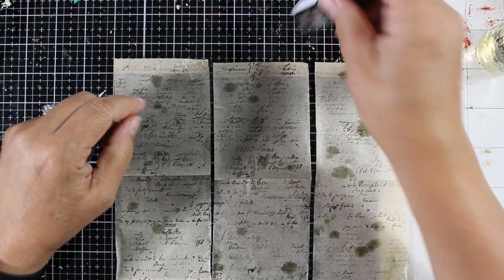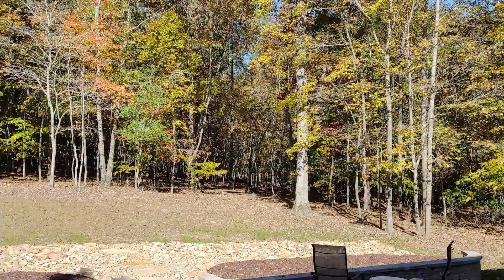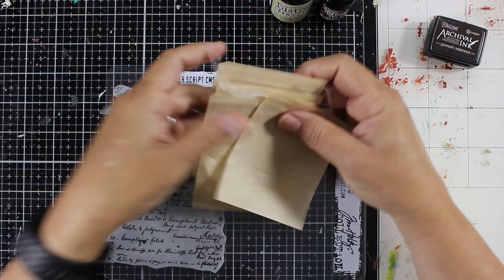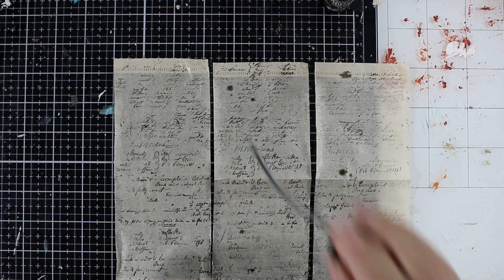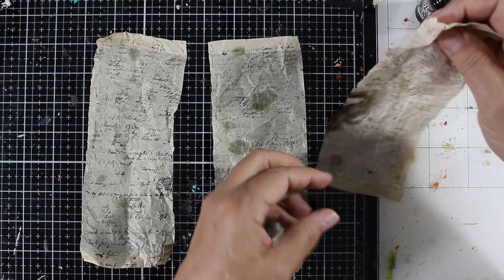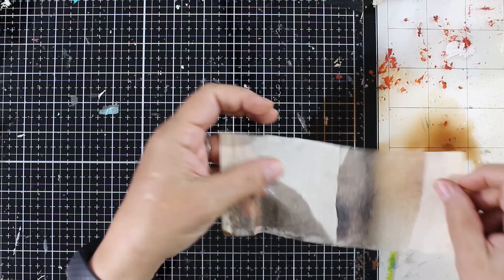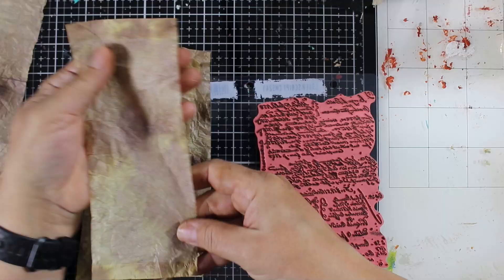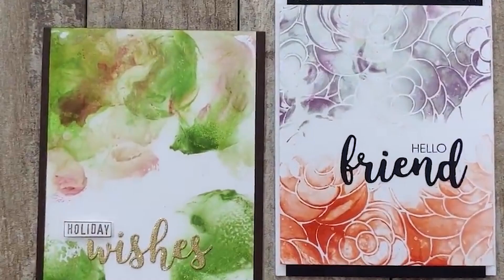Vintage INK REFILL TECHNIQUE in minutes (SIMPLE)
Creating vintage pieces to use in your art can be done quickly using things you might even have in the house already. One being Ink Refills, another Tea Bags. Tea drinker not required...

Tea Bags offer a stronger surface to add distressed writing and some staining to. I've seen artists like Laly Mille and Keren Tamir use tea and tea bags before, but I don't drink tea, and I love the stained worn look. Walking through the worn leaves in my yard got me thinking, how can I get that worn feel on vintage papers that I love, without having to have that perfect piece on hand always? When I saw the spots on the leaves - that's when it hit me - ink refills!

So I used some empty bags (supplies linked below) and ink refills to get that tea stained look with this fun little technique. You'll find this is quick, easy and great to create a quick piece to add to your mixed media project or card in just a few minutes. LOVE THAT!

Since I don't drink tea, unbleached tea filter bags were the perfect solution for me (linked below for ease)! PLUS I get to use my ink refills in another way.

If using ink refills to dye your tea bags, and then adding water to your project... Be sure to seal using some gel medium. Quickly add to your gelli plate, brayer out, and press your tea bag on, both sides - and it's set. Easy Peasy.

🎉📬 SOCIAL
Share your projects on Social Media